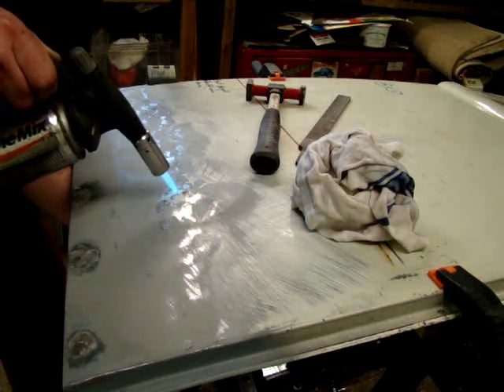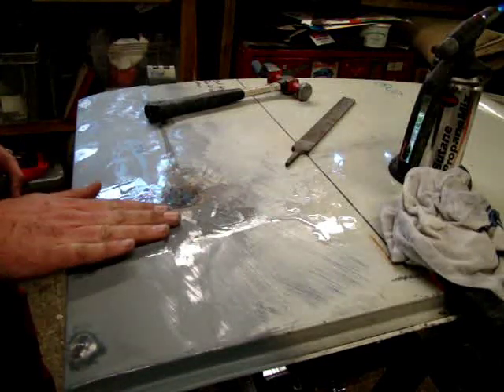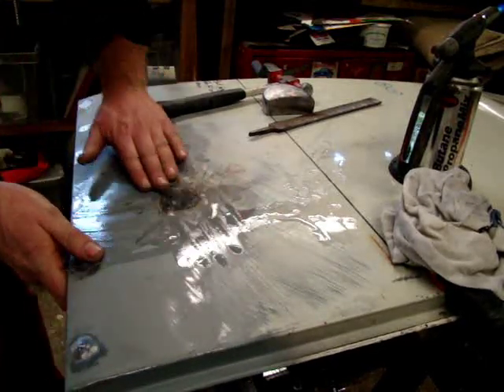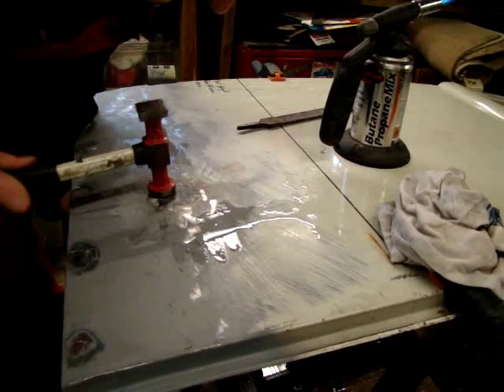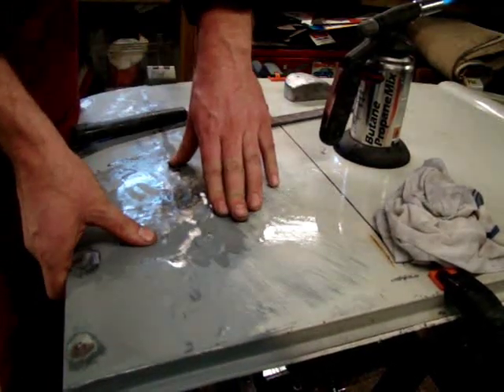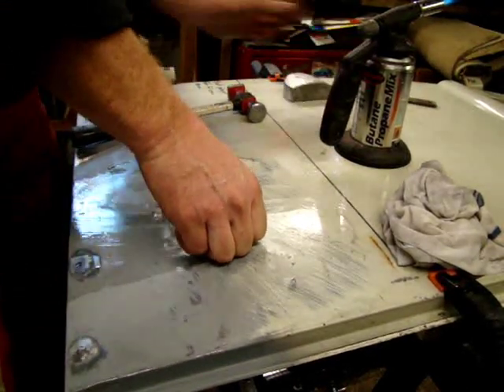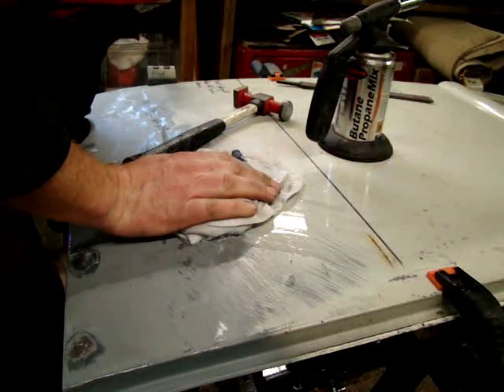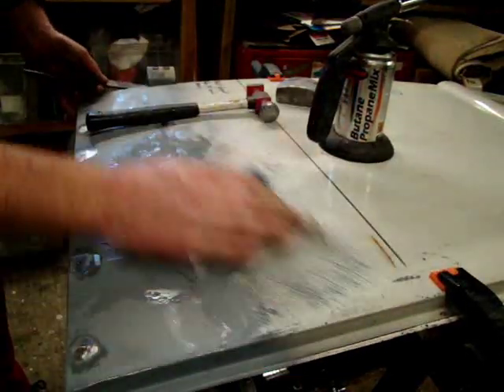Metal Shrinking Cargo door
This is my second attempt at shrinking metal. the vidoe is uploaded for my vw split screen van restoration blog. paulssplit.blogspot.com im no expert so if you have any advice add a comment